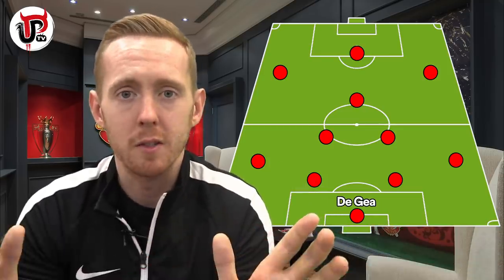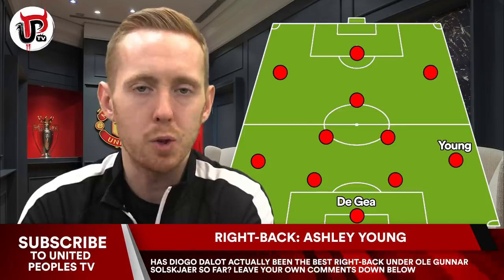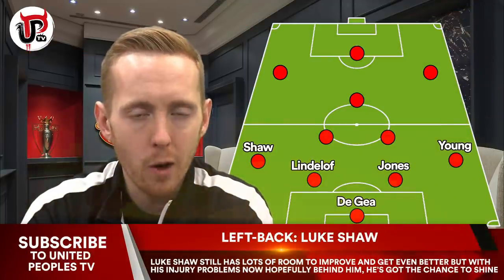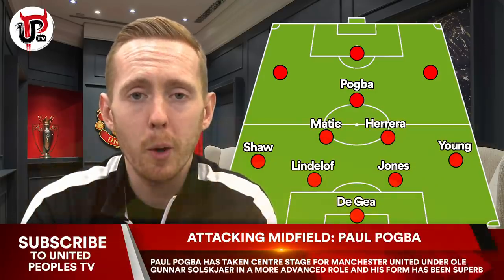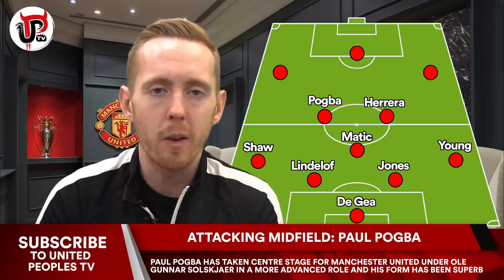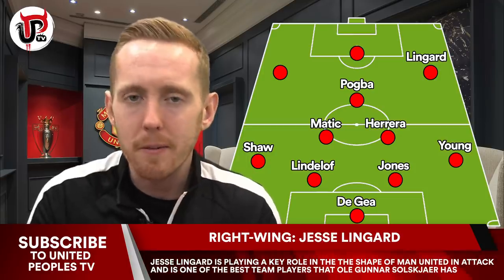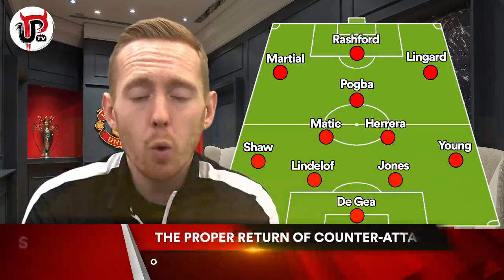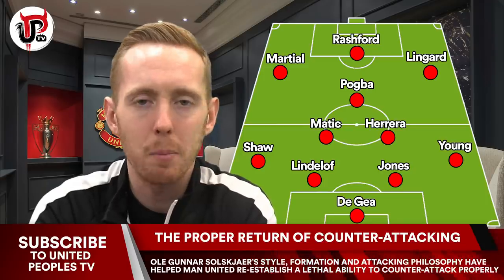SOLSKJAER’S BEST MAN UTD TEAM, FORMATION AND TACTICS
Solskjaer’s Man United are in great form but what is his best team, formation & tactics?

What players have impressed under Solskjaer for Man Utd? Who has been a surprise improvement? What is Solskjaer’s best formation and tactics? Sam runs through Solskjaer’s best XI, looks at every player and discusses how much Man Utd have improved under Solskjaer.